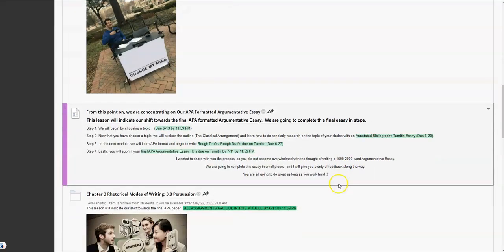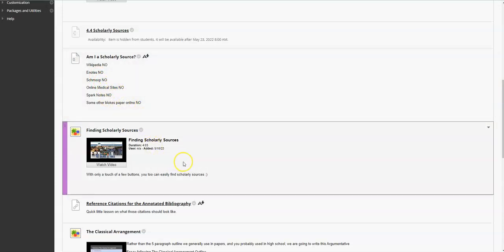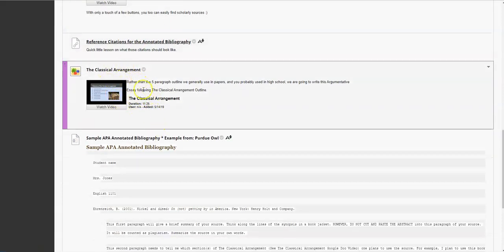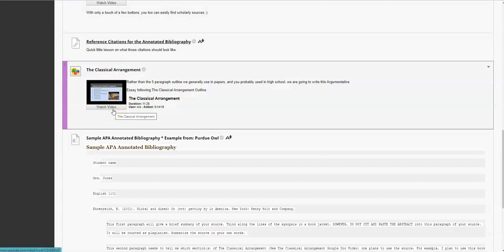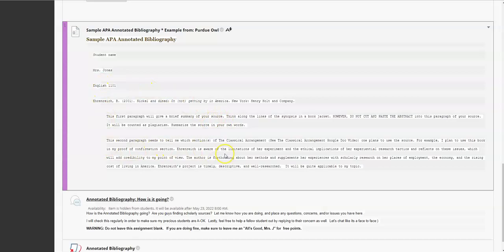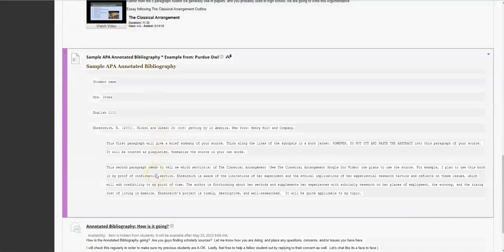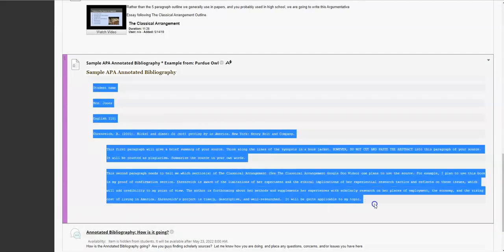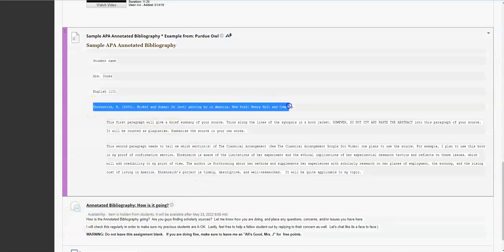Intro to Step 2 Begin Research